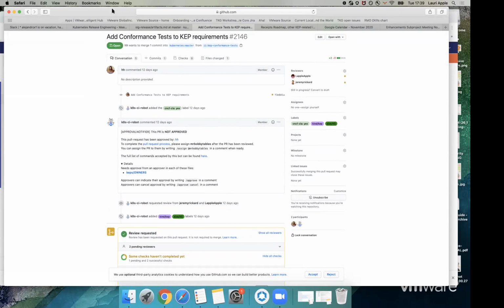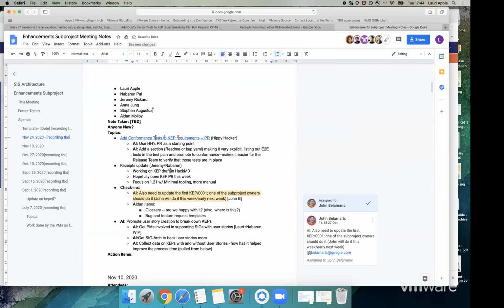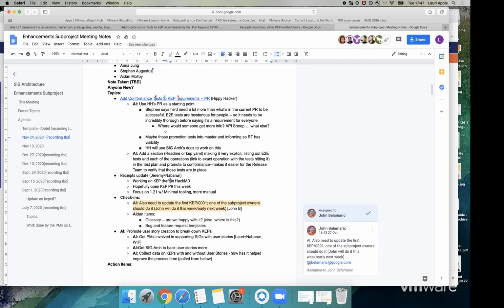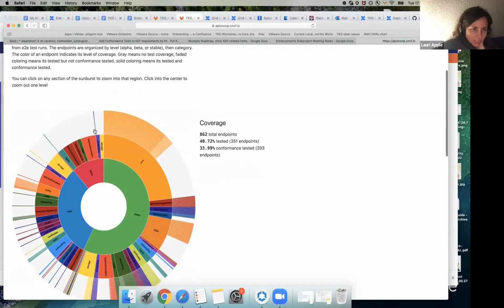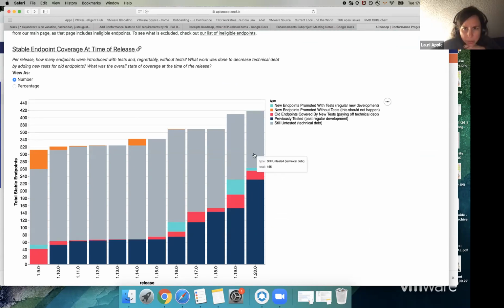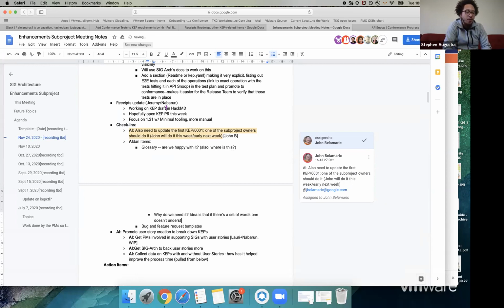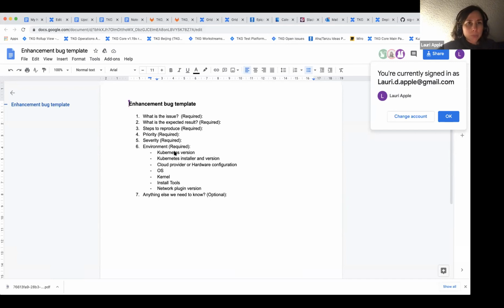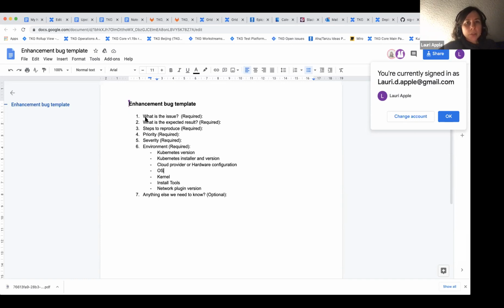20201124 SIG Arch Enhancements